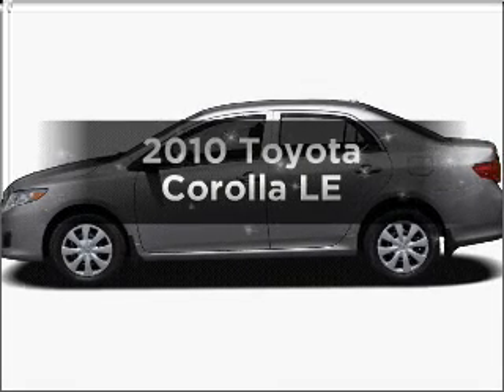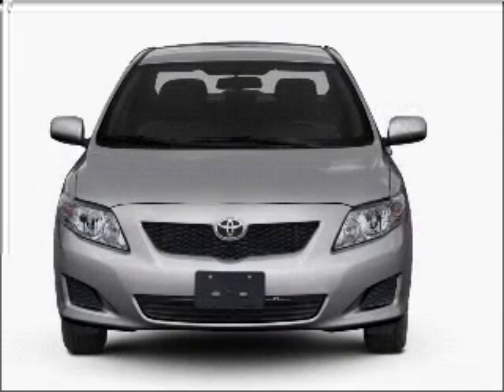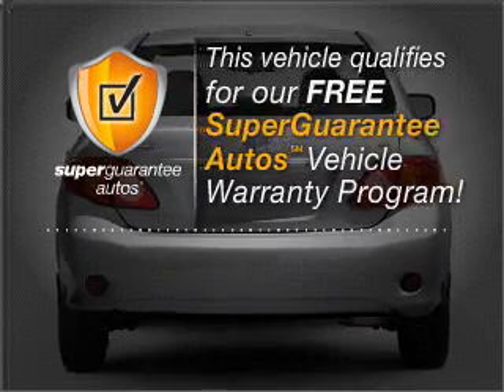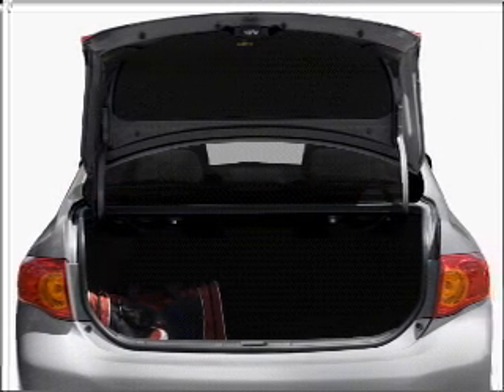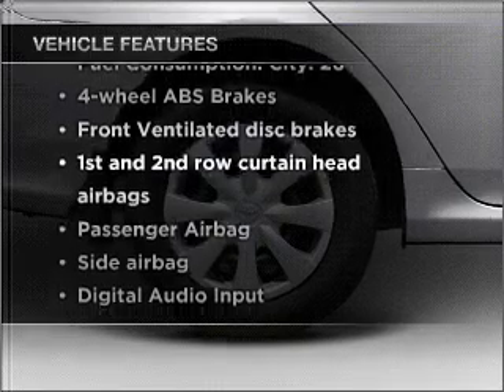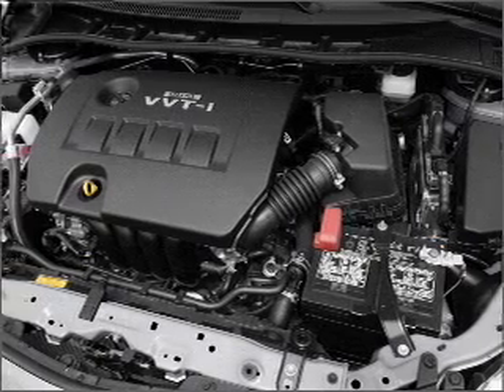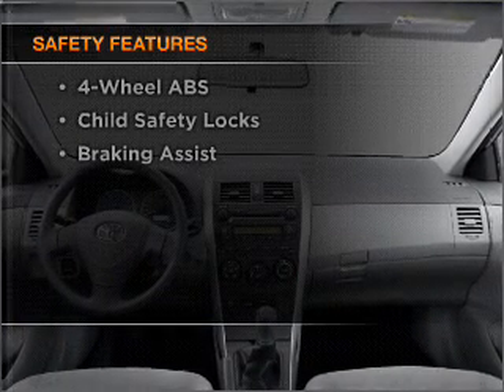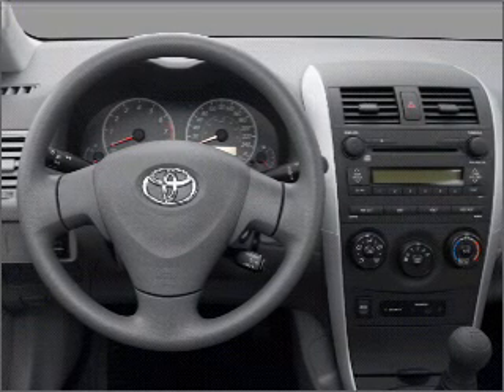2010 Toyota Corolla - Chula Vista CA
Year: 2010
Make: Toyota
Model: Corolla
Trim: LE
Engine: 1.8 liter inline 4 cylinder 16 valve
Transmission: 4-Speed Automatic
Color: Black Sand Pearl
Mileage: 5
Address:
650 Main Street